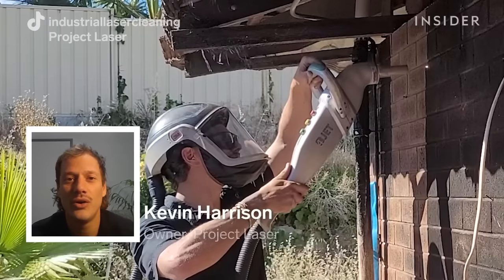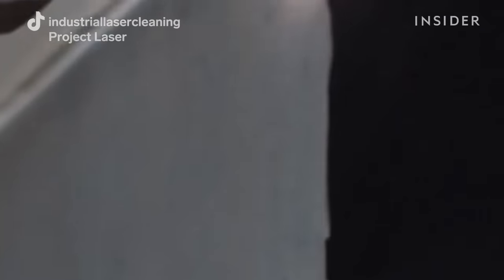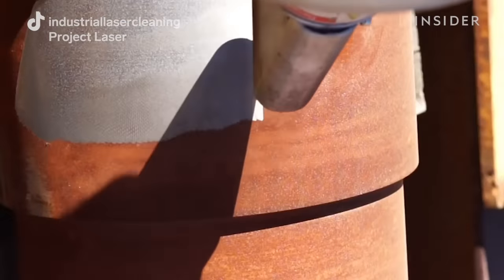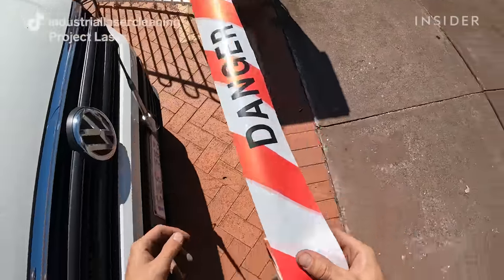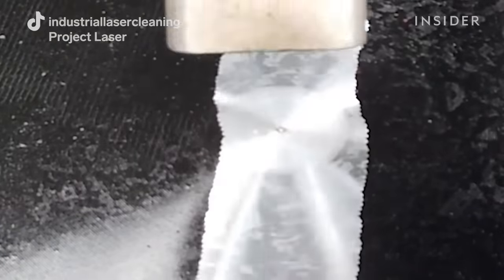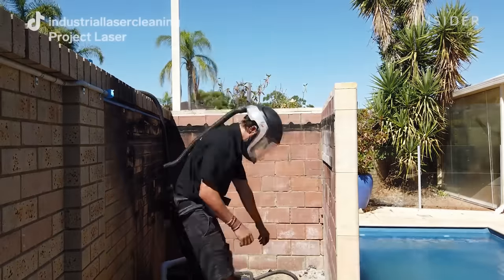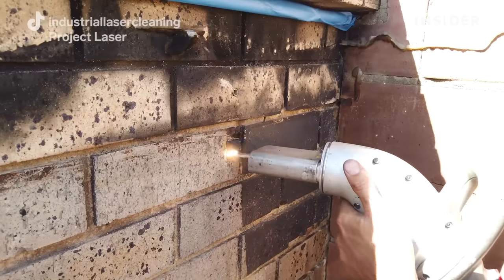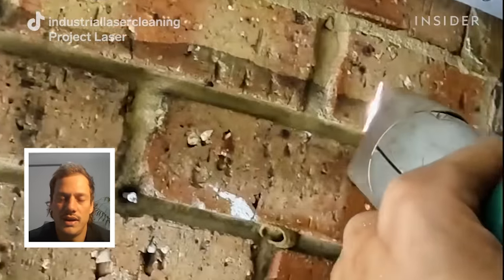Laser Cleaning Soot From Fire Damage | Deep Cleaned | Insider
Laser cleaning is a non-contact method of removing grime and surface contamination. It works by sending short pulses of light that are absorbed by coating particles like rust and paint. The interaction causes these particles to detach from the surface. Kevin Harrison, who is the owner of Project Laser in Western Australia, walks us through how he uses lasers to remove soot from fire damage on exterior and interior walls.

MORE DEEP CLEANED VIDEOS:
Deep Cleaning A Farm Truck Filled With 5 Years Of Hay | Deep Cleaned | Insider